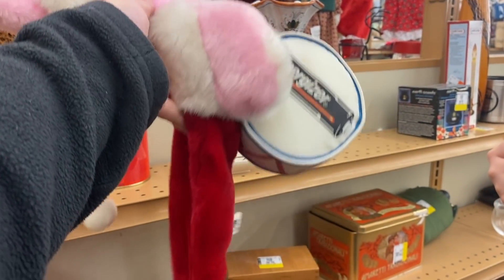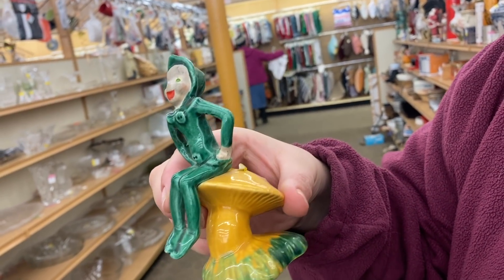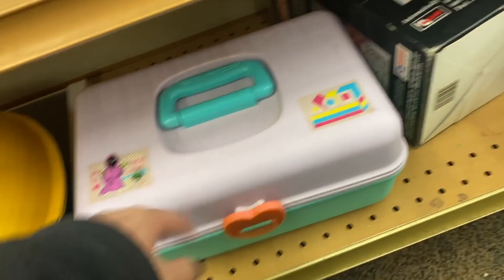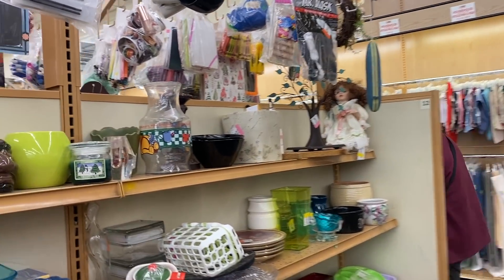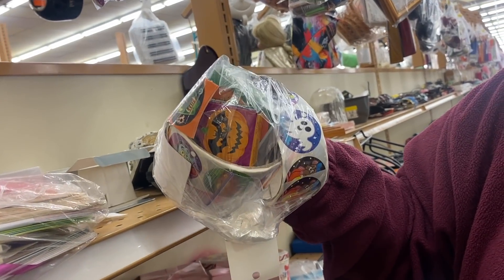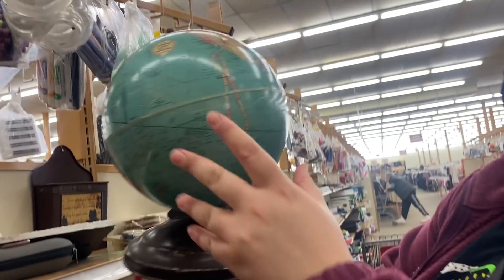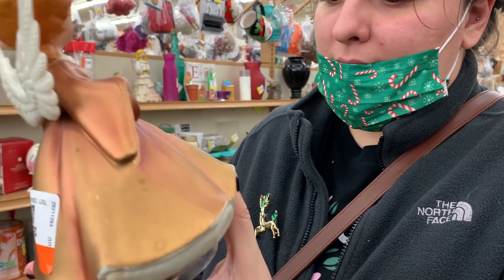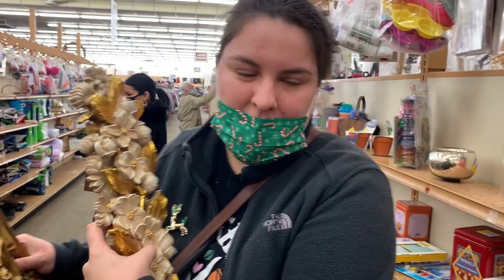SHE HAS FINALLY FOUND IT! THRIFTING For VINTAGE MID CENTURY GOLD! Thrift With Us!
Today we head out to the thrift store in hopes of finding some vintage Christmas decor and vintage Halloween scores for both our collection and reselling...but we stumble across a mid-century find that Laura has been looking for!! Join us as we thrift!